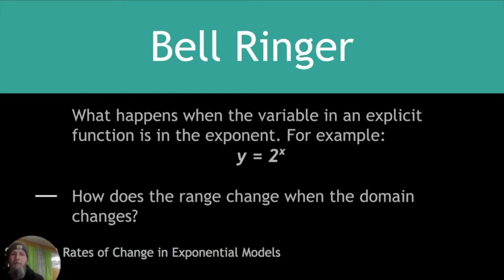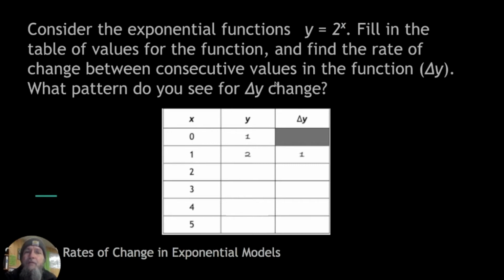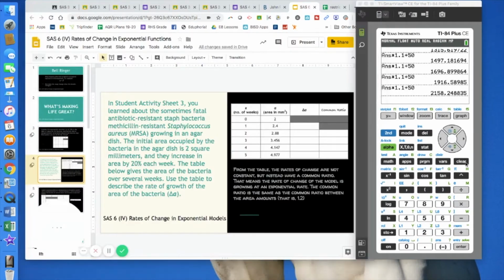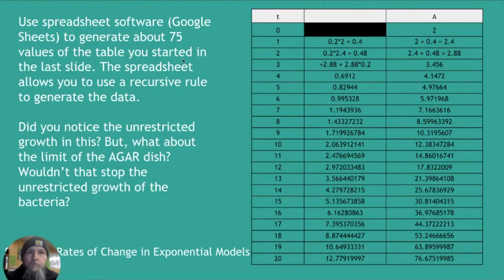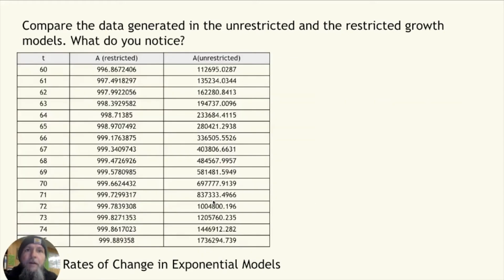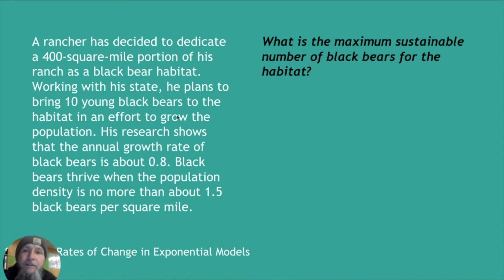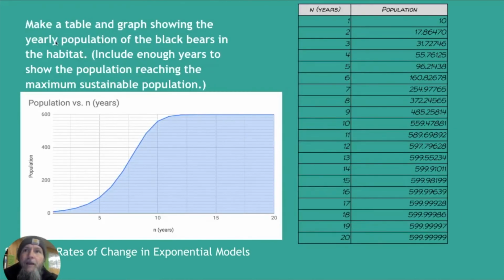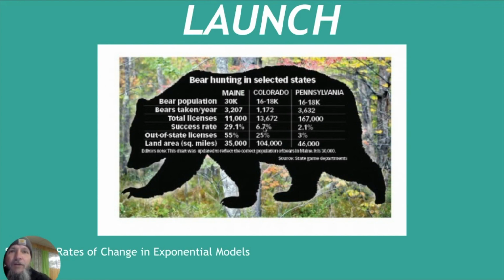AQR 4 3 4 Rates of Change in Exponential Models Unit IV SAS 6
Today we compare the unrestricted growth of bacteria and restricted growth. How does that growth get limited, mathematically, as a proportion to the limit of the agar dish's area?